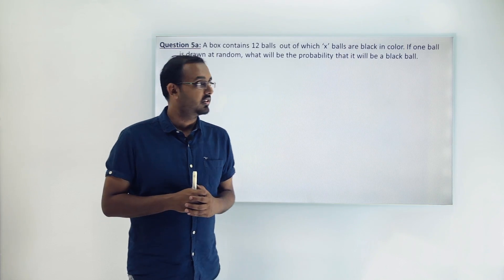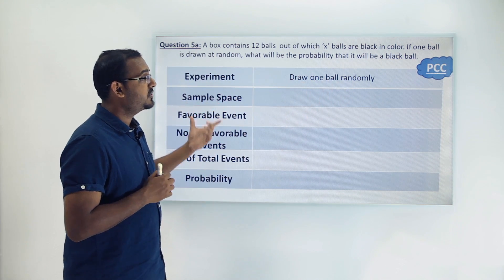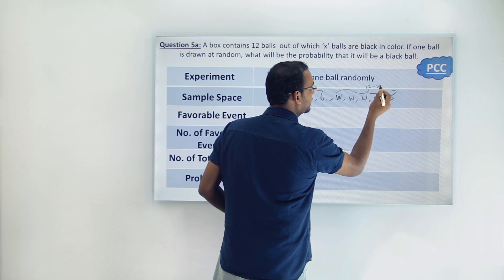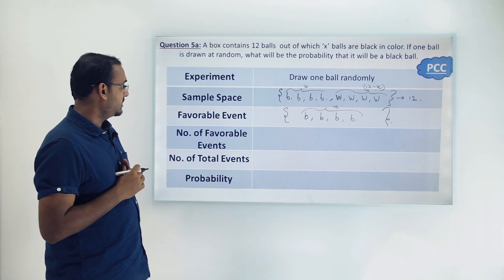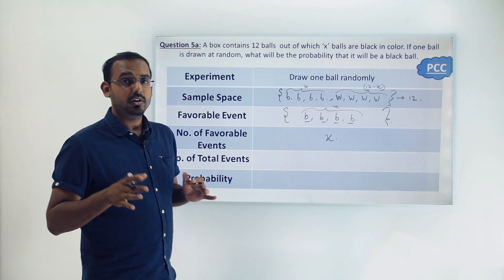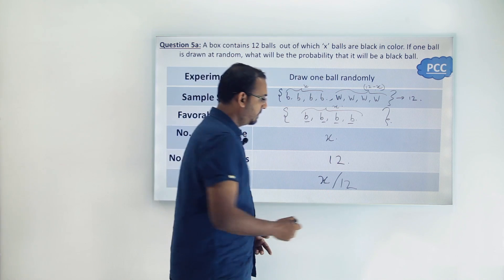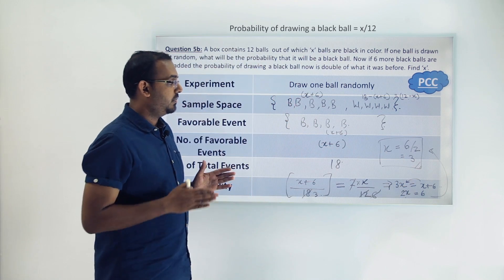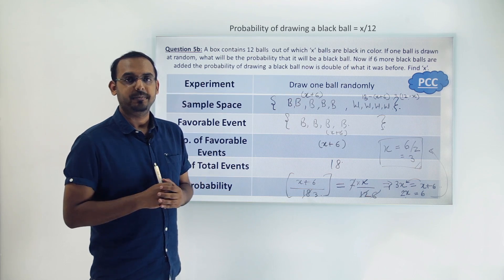Probability - 8 | Probability problem: Unknown balls in a bag | CBSE Class 10 Maths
CBSE class 10 Maths chapter 15 - Probability - In this video we will find the probability of drawing a ball of black color from a bag full of different colors, where we do not know the number black color balls present in the bag. We will find the sample space, favourable events, No. of favourable events, No. of total events and the Probability using Probability Calculation chart (PCC).

Probability concepts covered in full chapter

What is Probability / Introduction to Probability
Basic Probability
Probability formulas
Understanding Experiments and probability sample space
Probability of an event
Calculating theoretical probability and experimental probability
Bag of different coloured balls problem
Two dices probability problem
Continuous sample space- Helicopter problem
Unknown balls in a bag problem
Single dice probability problem
Probability problems and solutions
Probability examples
Dice probability
Coin probability